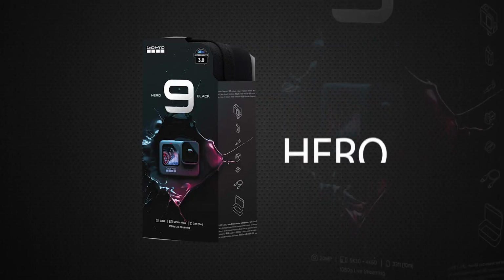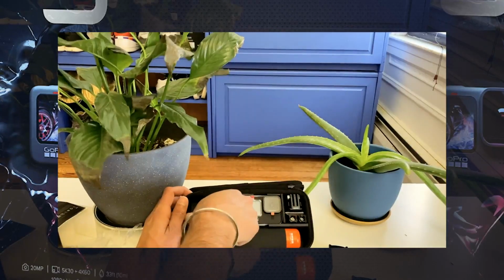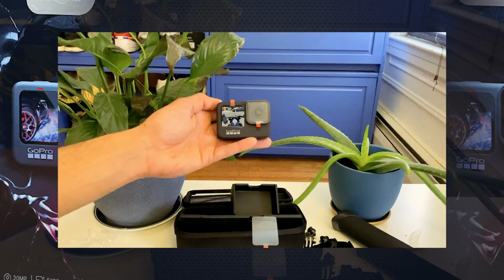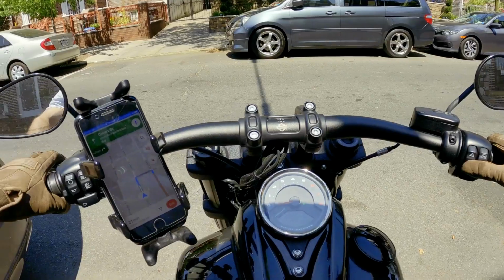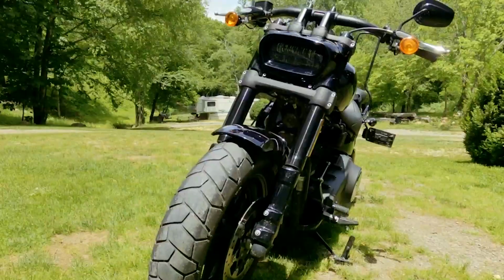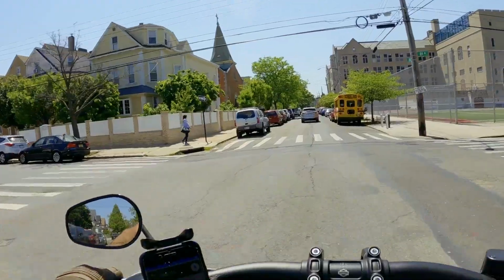New York to Atlanta GA Trip on 2018 Harley Fat Bob 107 with GoPro Hero 9 I Indian in USA 🇺🇸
I'll be taking a road trip from New York to Atlanta on my bike. This series will cover my journey, challenges I faced along the way and my life in the United States in general. I am born and brought up in India, so like any other desi, cricket too will be an essential part of this channel.

I am riding Harley Davidson's Fat Bob 2018

Gear Used - GoPro Hero 9 & iPhone 5SE
Helmet - Bell Qualifier with M.I.P.S.

Get in touch and let's plan a road trip together!